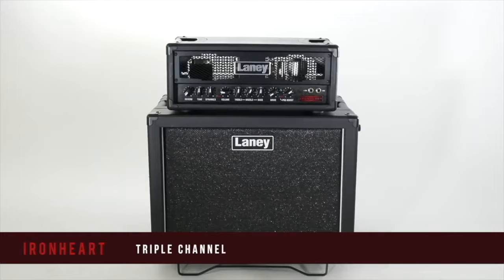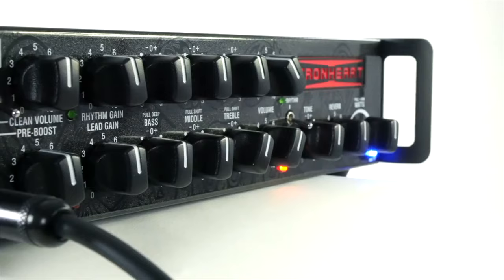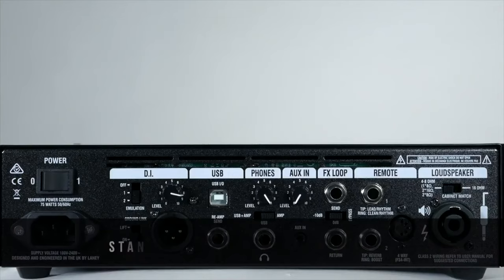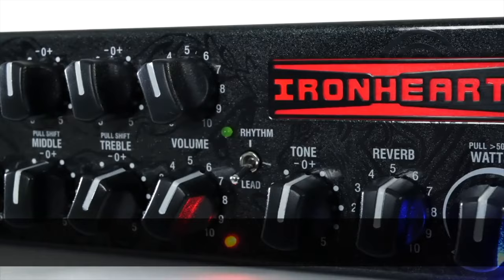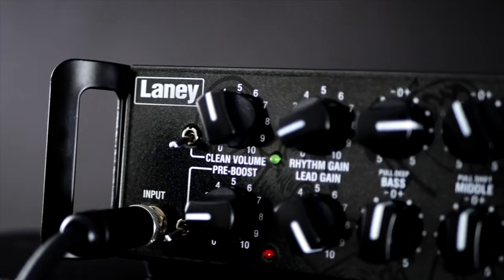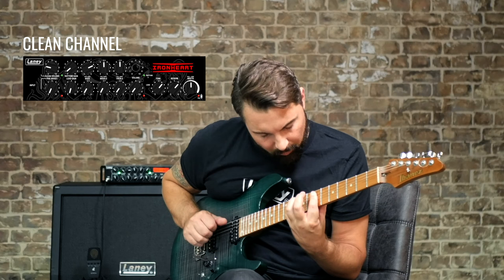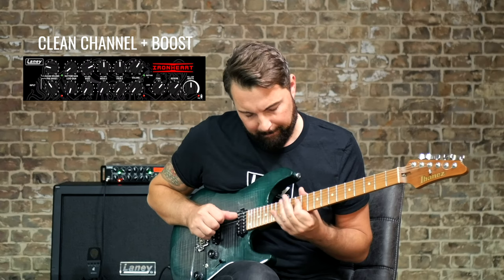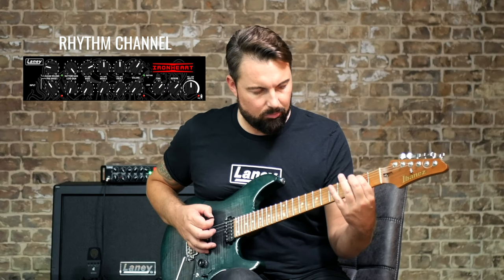Laney Ironheart amplifiers can only do Metal? ...NOPE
@LeeWrathe looks at the spec of the Ironheart range and delivers a range of tonal possibilities from (probably) our most versatile amplifier range.

Forged deep in the Black Country, the Ironheart series continues the legacy than began decades before with amps such as the Laney KLIPP and AOR. Packed full of features, amazing tone and a thoroughly modern and aggressive look, the Ironheart models are extremely versatile modern amplifiers.